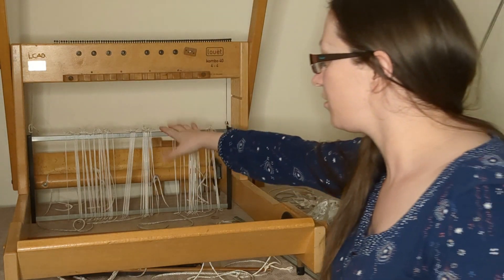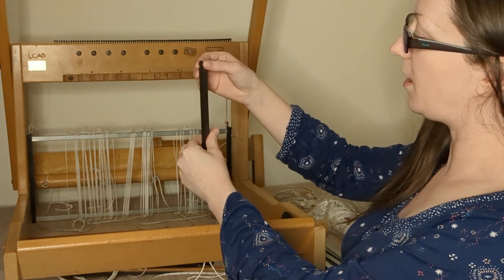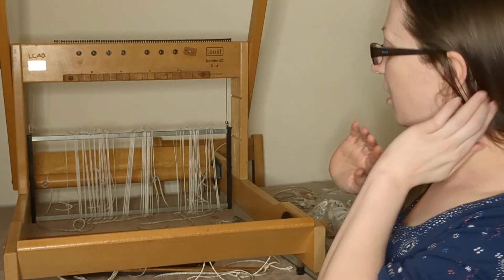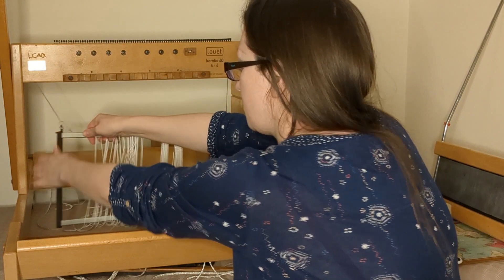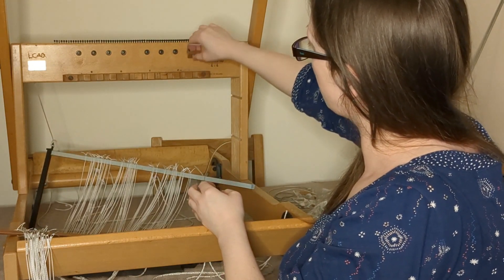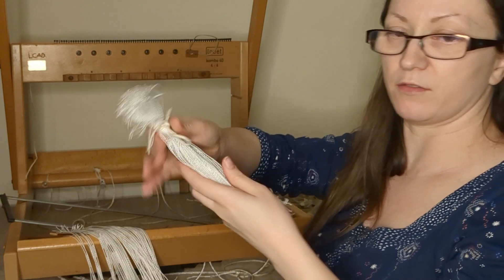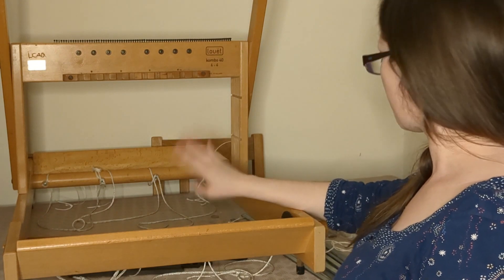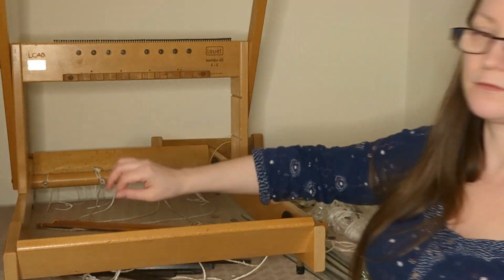Cleaning and Dismantling - Weaving Adventures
Join me in my adventures refurbishing my second-hand Louet Kombo table loom and learning how to weave.